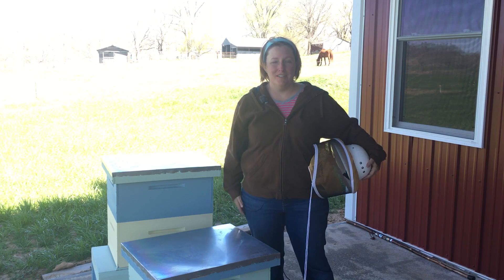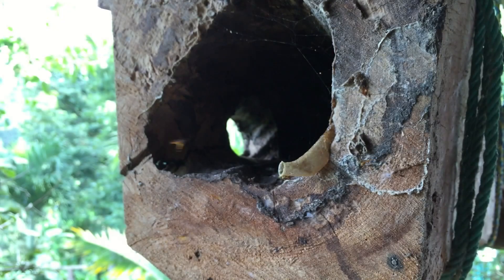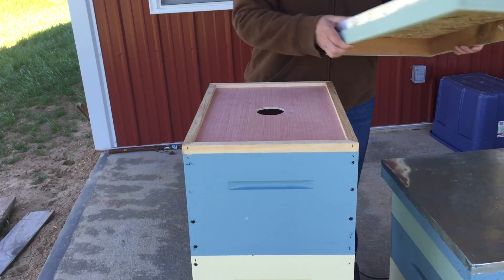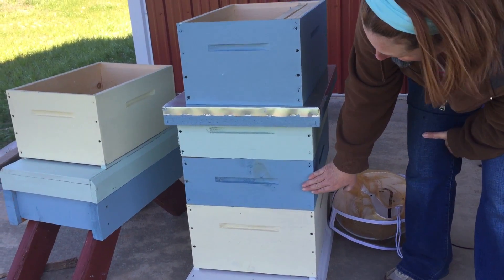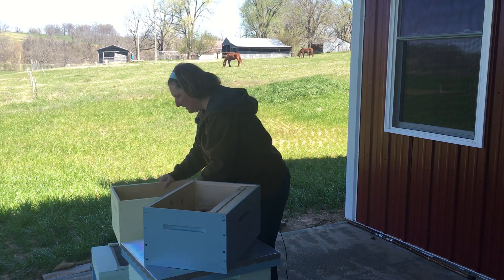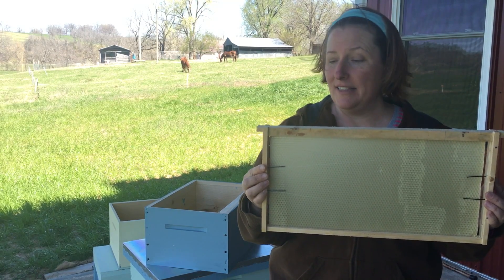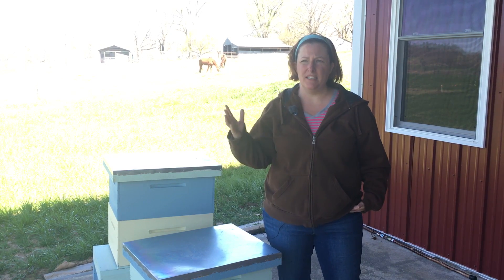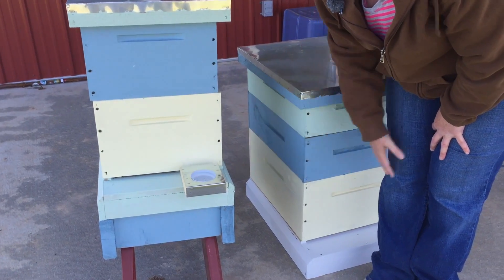Parts of a Langstroth Bee Hive.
When we named ourselves Plan Bee Orchard and Farm, we did so knowing that bees would be part of our future here.  We are getting excited for the arrival of our bee packages and share with you  the basic parts of our Langstroth bee hive.

Also in this video we show you a hive in a hollow log that serves to pollenate a coffee plantation in Nicaragua.

The Langstroth hive has been around for over 150 years and is probably the most prevalent type of hive in bee keeping.  Some other common types are top bar and long hives.